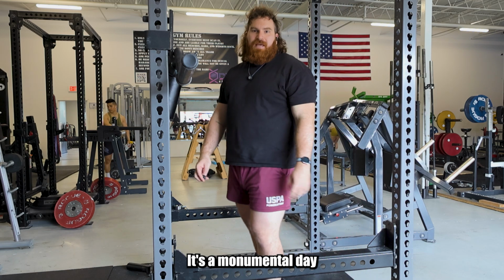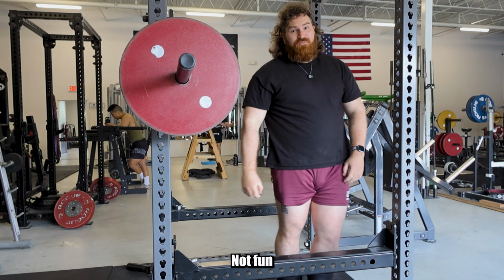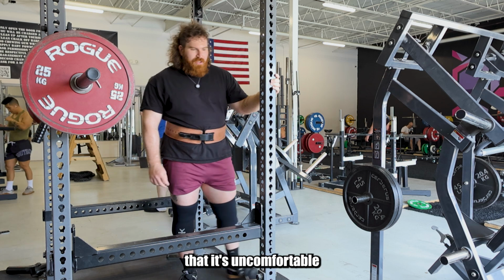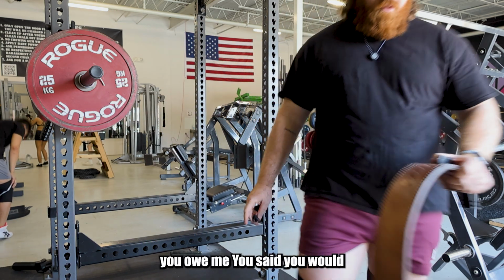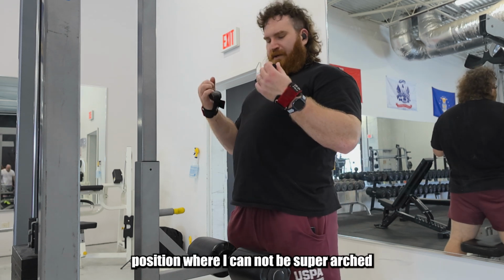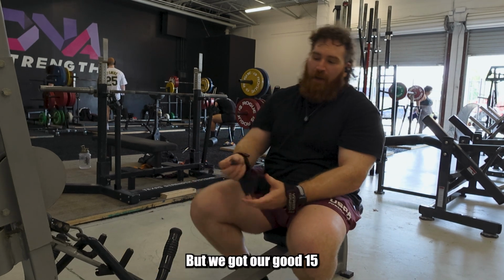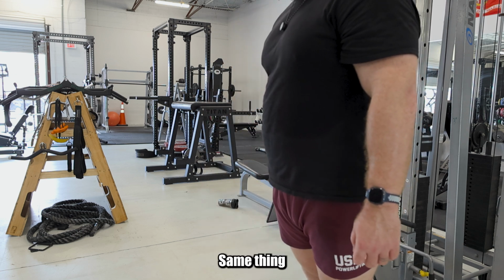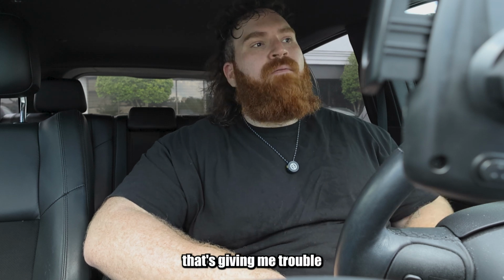Back on the 600lb SQUAT JOURNEY!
After 6 weeks of knee pain, I am finally back to squatting! I am excited to pursue my lifelong goal of a 600lb squat. We have to start at the beginning, and that means SSB squats.

Timestamps:
0:00 Back to squats!
7:33 Leg Extensions for knee pain
9:28 My lat pull down technique
10:48 Terribly exposed cable rows
13:39 Cable Incline curls
14:52 Preacher curls
16:08 Final thoughts